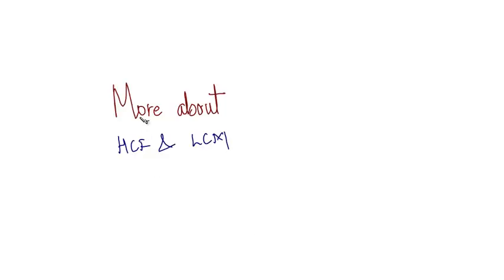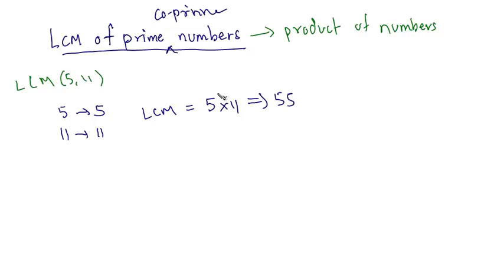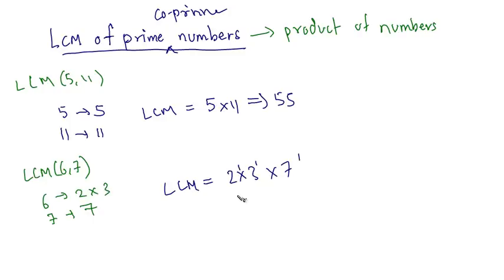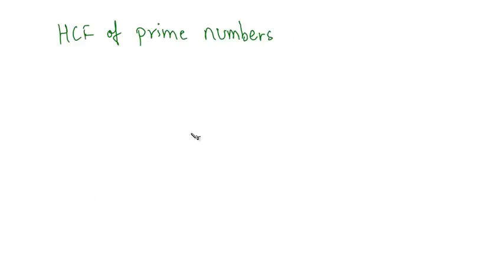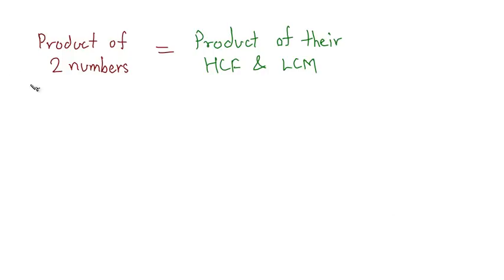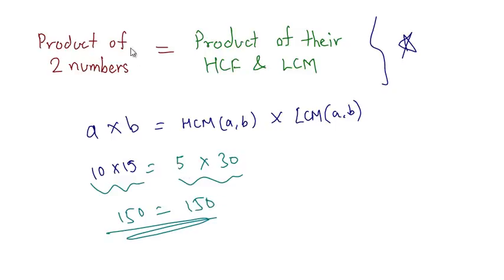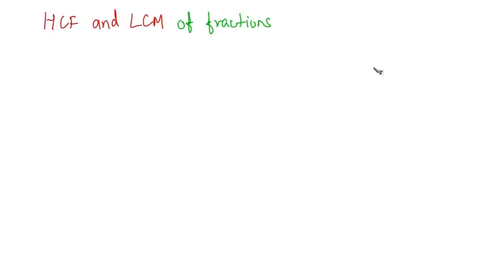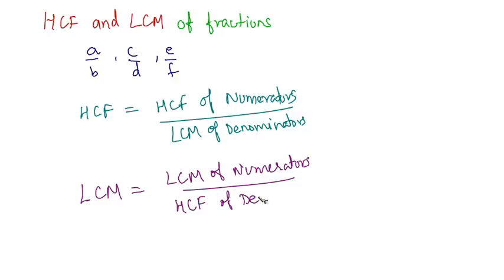QT 18 More about HCF and LCM